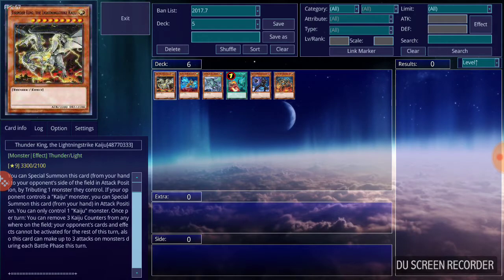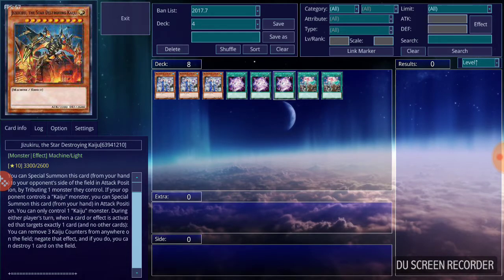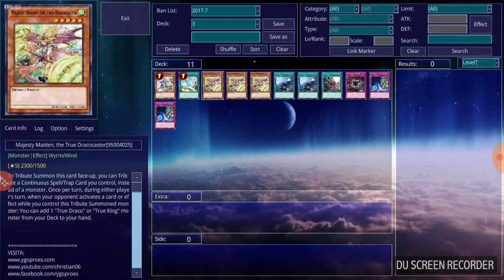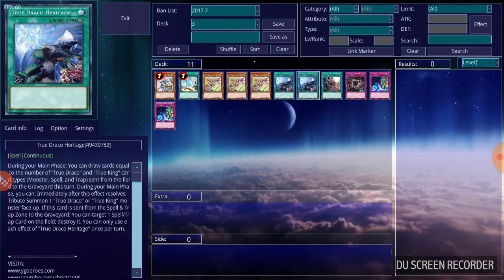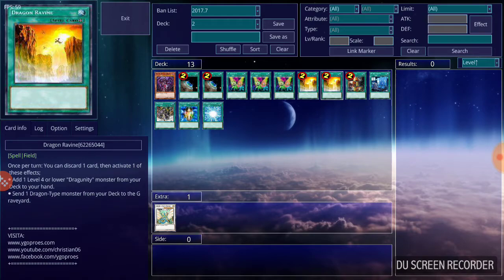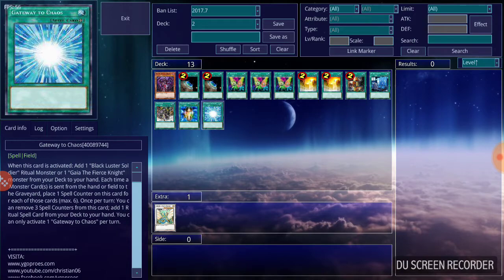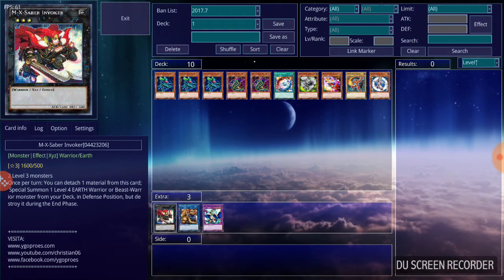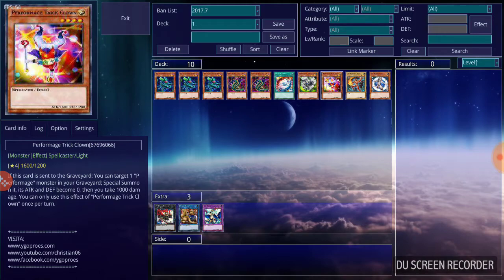Top 5 engines post Circuit Break format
Here I give the top 5 splashable engines for when circuit break hits the scene. Leave feedback and as always enjoy the content!